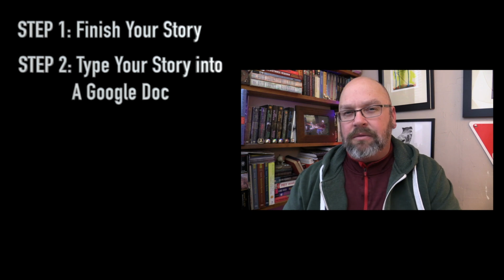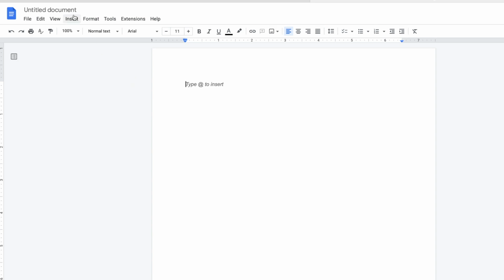15 Days of Original Oratory: Day 2 - What's the Point?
Go from "I got nothing'" to "I'm a Regional Qaulifier" in just 15 Days!

This is part of my 15 Days to Original Oratory Course designed for my Competitive Speech & Debate Class. Because I’m based in Oklahoma, we follow the Oklahoma Secondary Schools Activities Association’s rules, but the process works anywhere.

The goal of 15 Days of Original Oratory is to end the 15 days with an Original Oratory ready to go for a first qualifying tournament. As with all events, once the initial process of putting it on its feet is complete, the competitor must continue to work on, refine, polish, and perfect their performance.

While I’ve posted this to use in my own classroom, feel free to use it as you see fit. I offer it in the spirit of solidarity amongst haggard speech & debate coaches. Here’s how I make it work.

I teach general fine arts, and it’s through that class that we operate our theatre program, competitive speech and debate team, our vocal music program, our art program, and our media production program. I require my students to complete there projects during the first nine weeks. One of those projects must be a speech & debate event, which I assign them. Students then select their second and third required projects from a menu that includes the rest of the speech events, a competitive vocal solo or ensemble, and an art project. Because I have students working on different events, having individual courses for each events streamlines the process and makes our time in class more efficient. I hope you find it helpful!